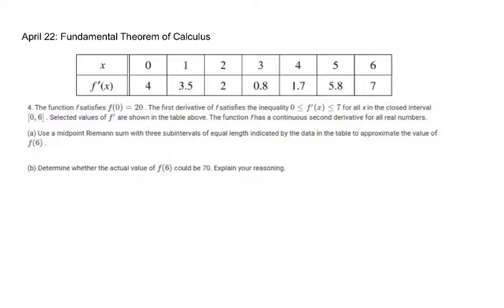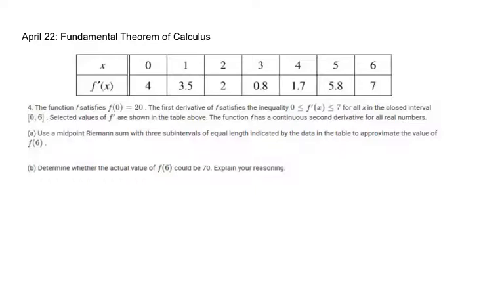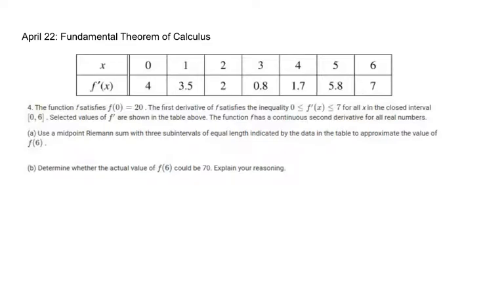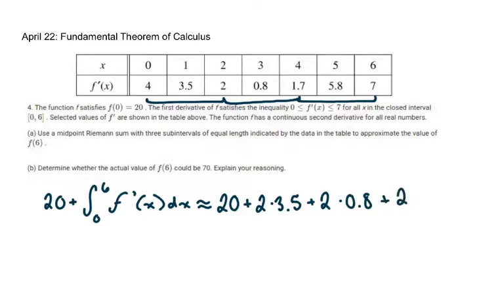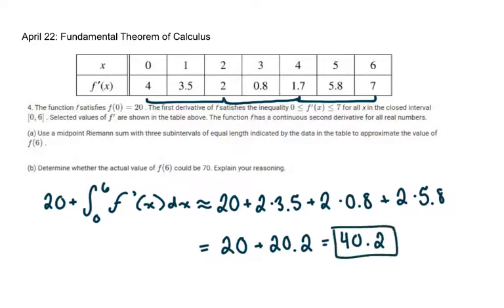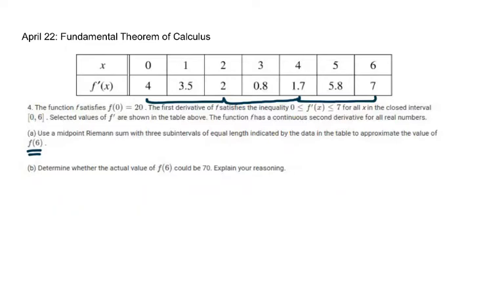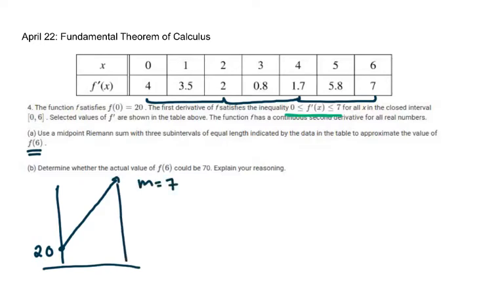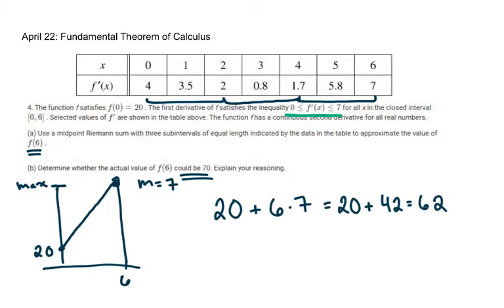BC Calculus II April 22 Fundamental Theorem of Calculus